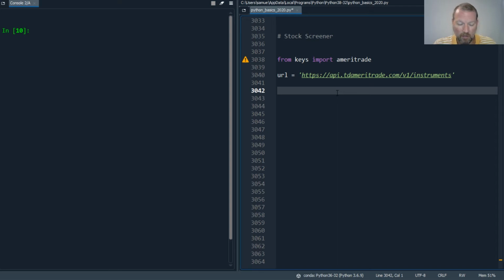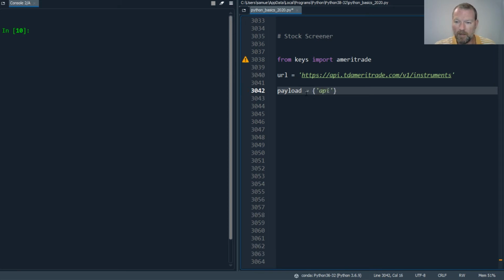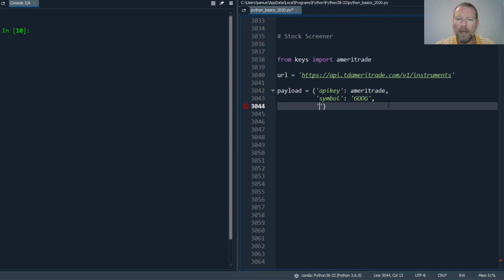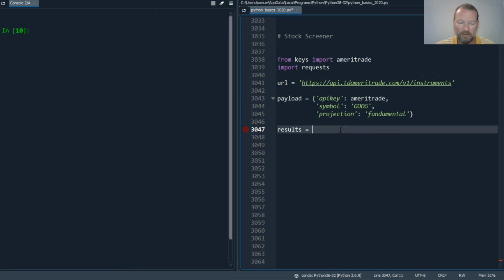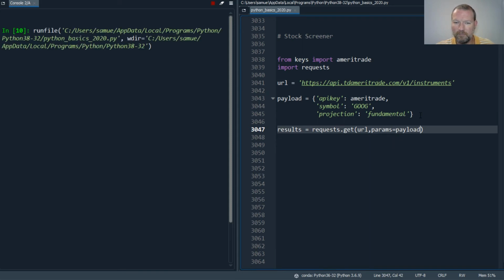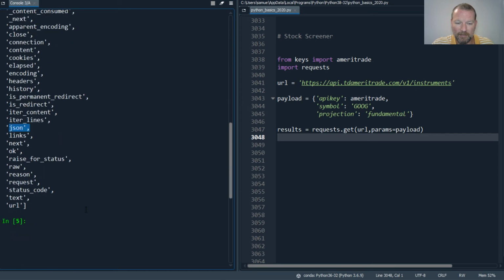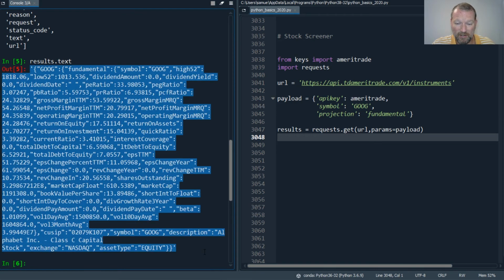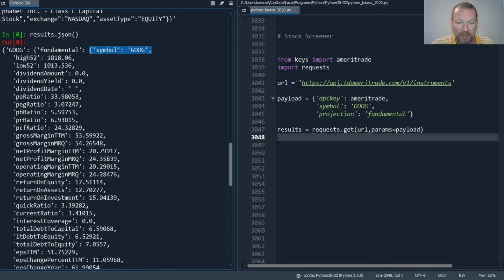Python Basics Tutorial JSON Response Object || Ameritrade API Part 5 || Stock Screener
Learn how to handle the response from the API for python programming